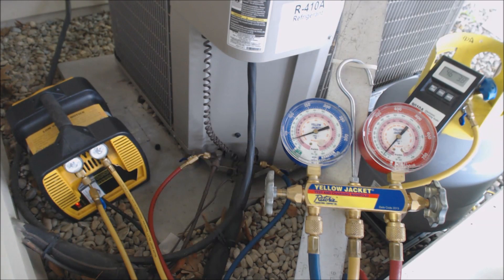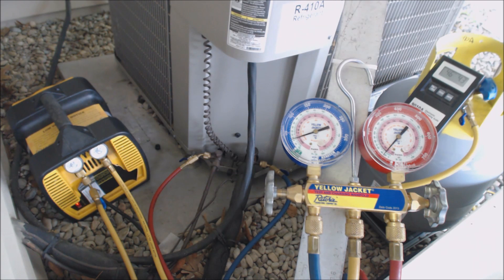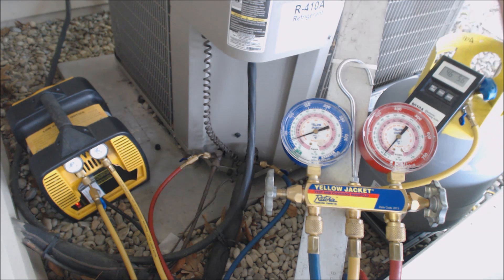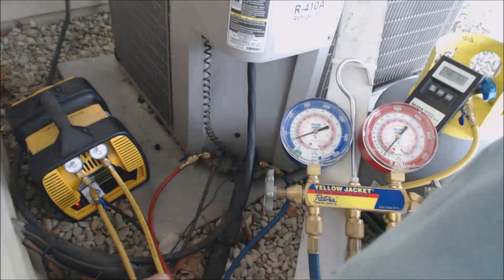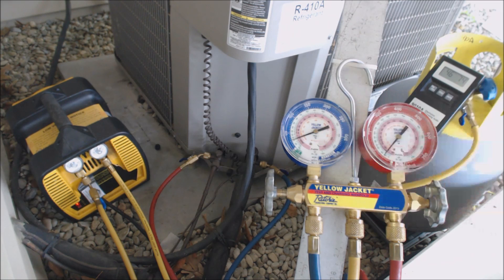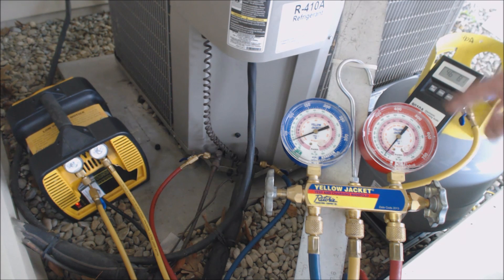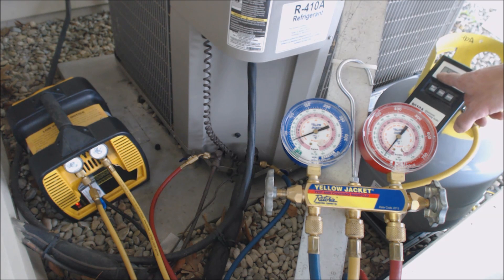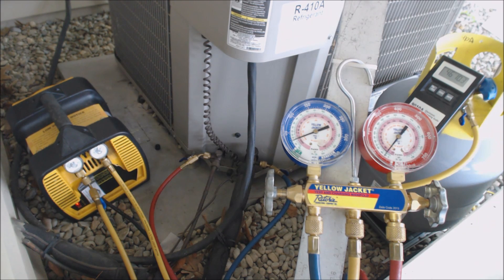Refrigerant Recovery! Set up the Gauge Set, Hoses, Purge Air, and How much you can put in the Tank!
This is how to set up the self-contained recovery unit to recover the refrigerant out of an air conditioning or heat pump system. I show you how to make sure that you don't overfill the recovery tank and purge the air out as well as general hose set up. Supervision is needed by a licensed HVACR Tech while performing tasks as Experience and Apprenticeship garners Wisdom and Safety.